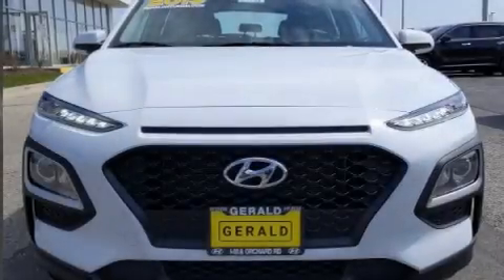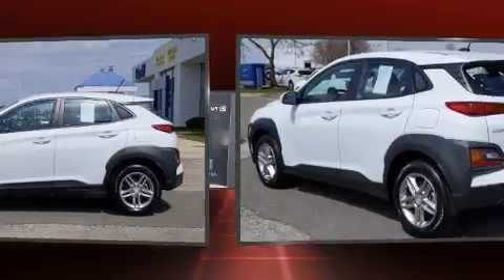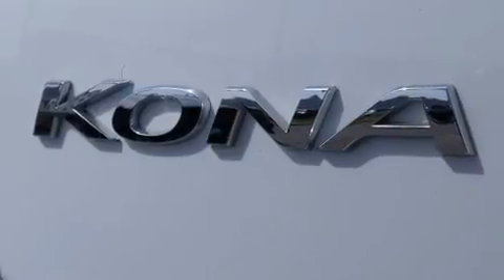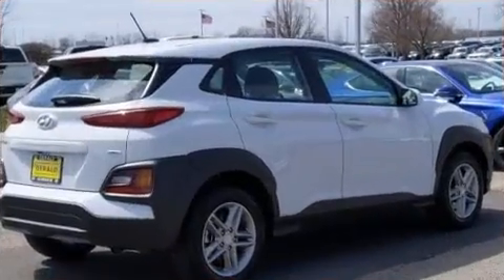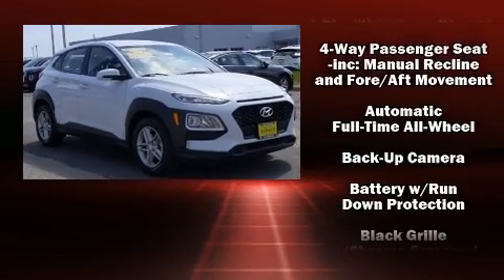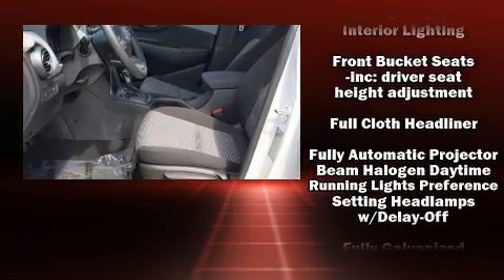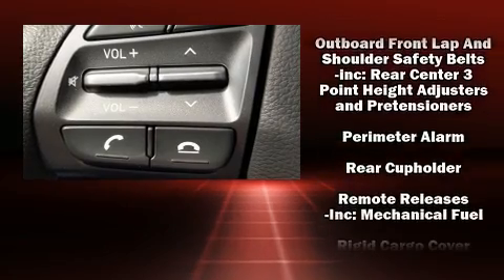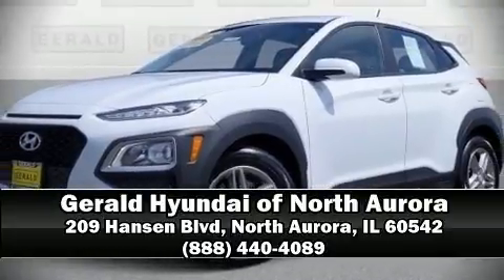2019 Hyundai Kona SE in North Aurora, IL 60542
Load your family into the 2019 Hyundai Kona. With just over 20,000 miles on the odometer, this 4 door sport utility vehicle prioritizes comfort, safety and convenience. Smooth gearshifts are achieved thanks to the efficient 4 cylinder engine, and for added security, dynamic Stability Control supplements the drivetrain. Hyundai prioritized fit and finish as evidenced by: delay-off headlights, a tachometer, a trip computer, remote keyless entry, cruise control, rear wipers, and more. Audio features include an AM/FM radio, steering wheel mounted audio controls, and 6 speakers, enhancing the audio experience throughout the interior. Hyundai also prioritized safety and security by including: dual front impact airbags with occupant sensing airbag, head curtain airbags, traction control, brake assist, a security system, and 4 wheel disc brakes with ABS. Sophisticated all wheel drive technology maintains a firm grip on the road. This vehicle has achieved Certified Pre-Owned status, by passing Hyundai's comprehensive certification process, including a rigorous 150 point inspection! We know that you have high expectations, and we enjoy the challenge of meeting and exceeding them! Stop by our dealership or give us a call for more information.